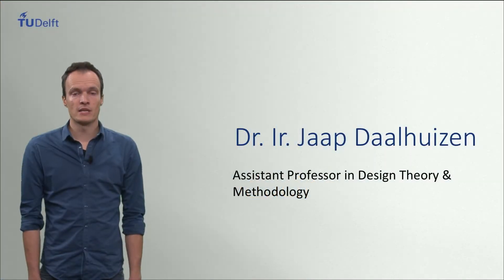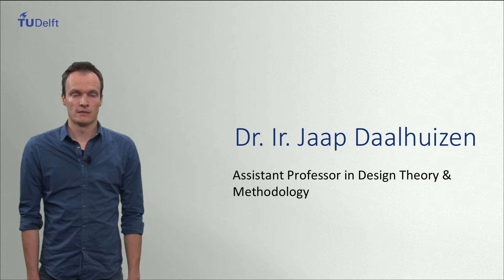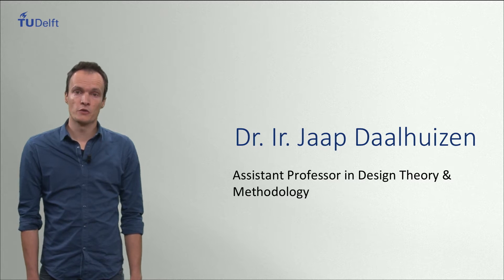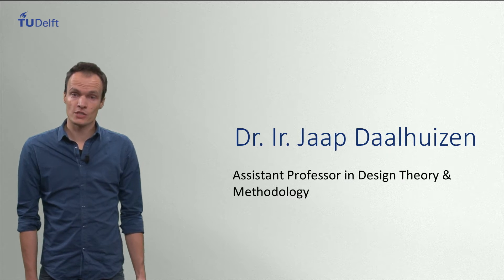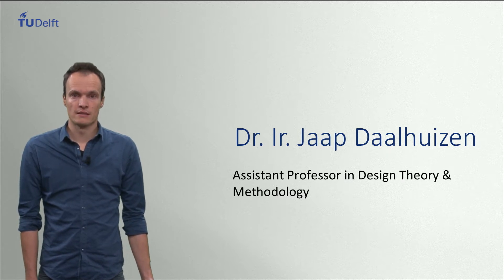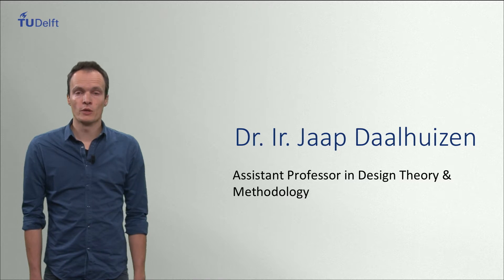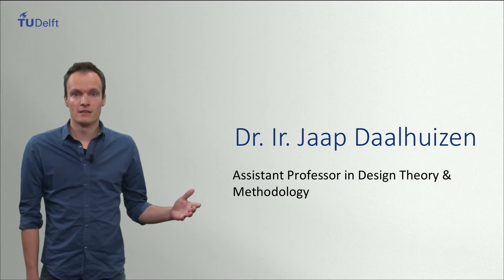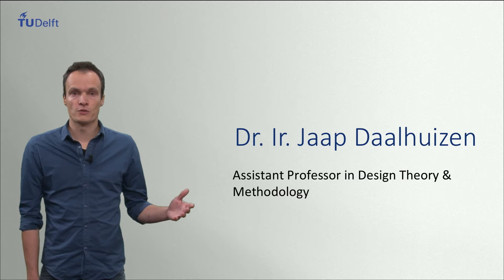DDA691x - 1.4 - Introducing the teaching staff